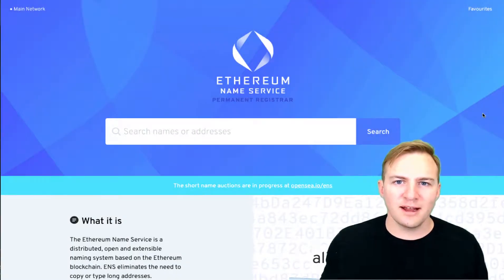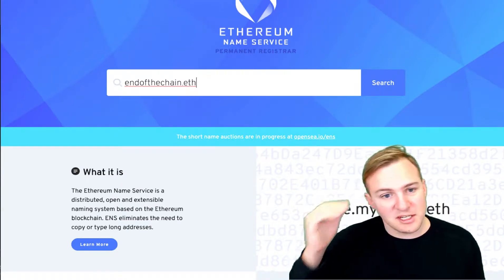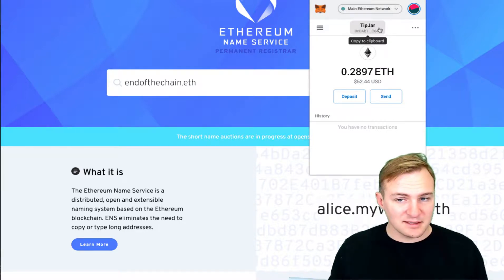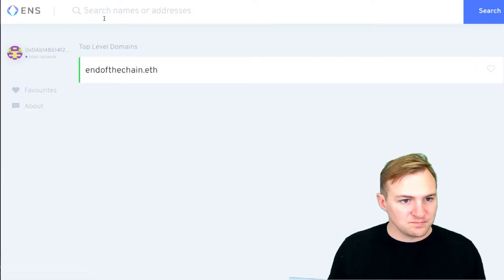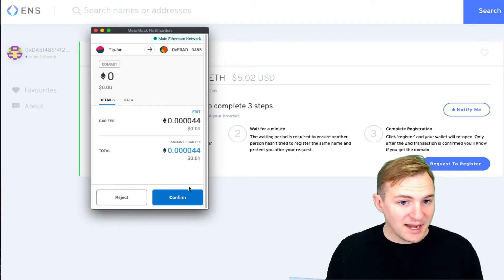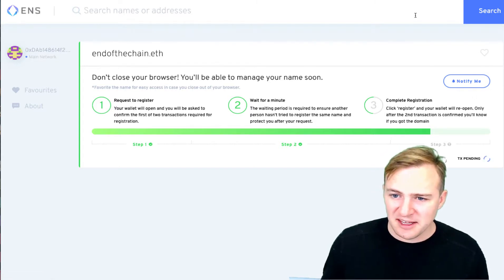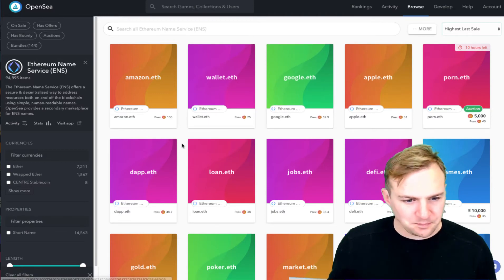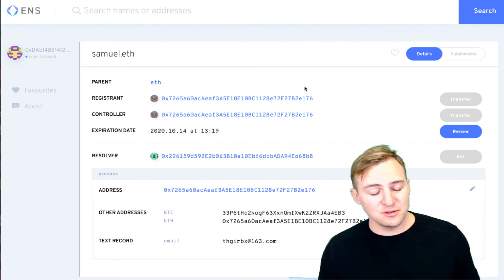How to Create a Custom Domain on Ethereum Name Service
Get your own custom Ethereum wallet address. In this video I create a custom wallet name for the End of the Chain tipjar.